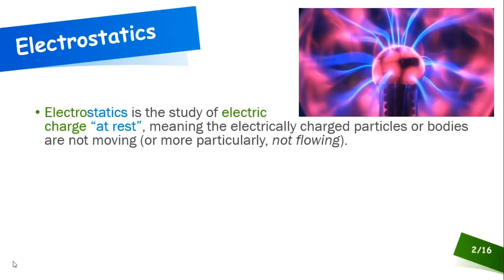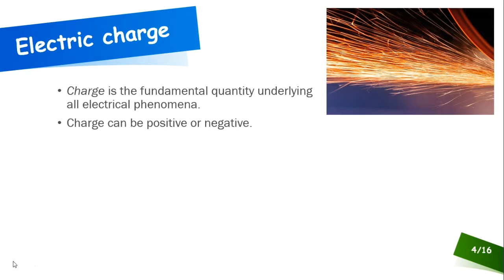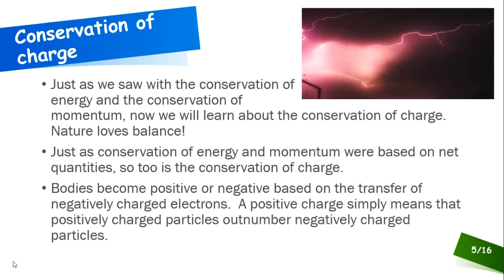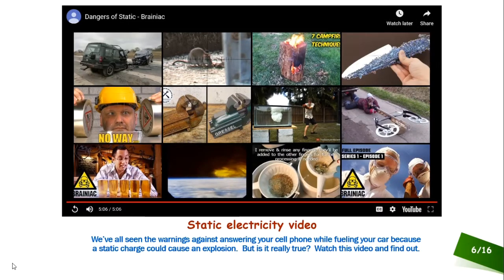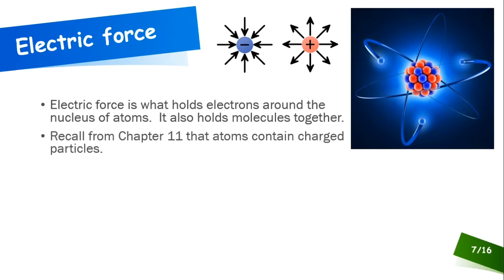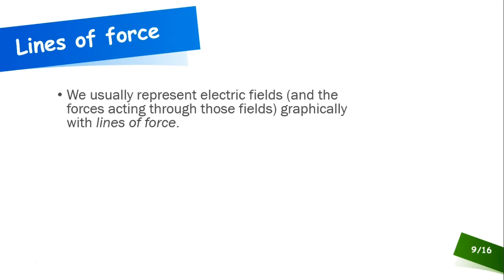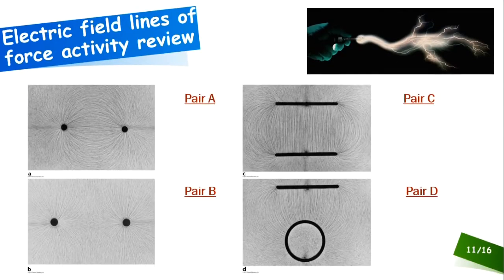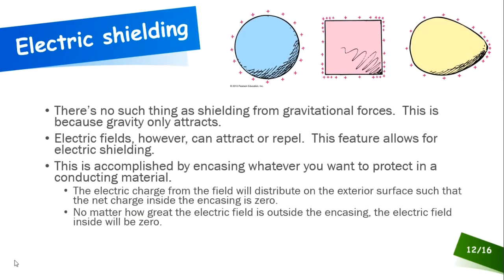PHYS 100 Lecture 18 Ch 22